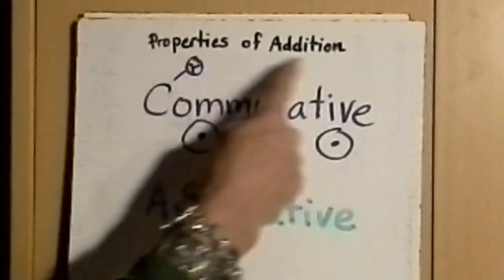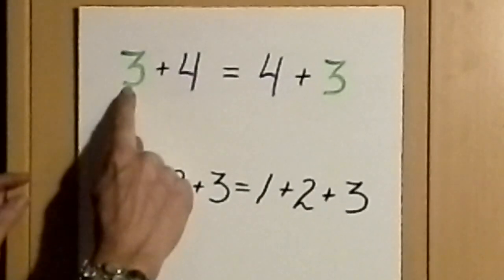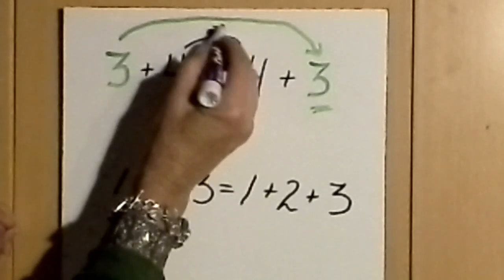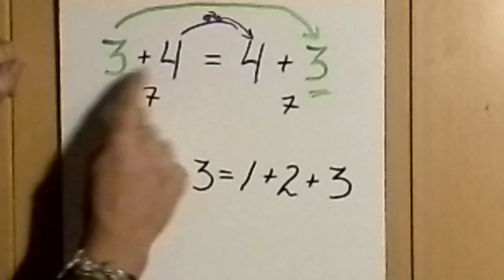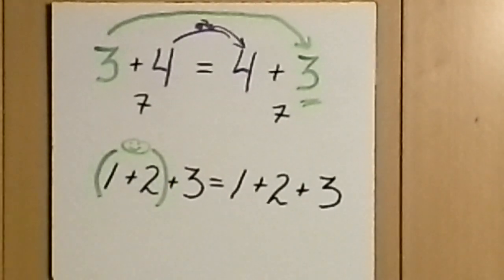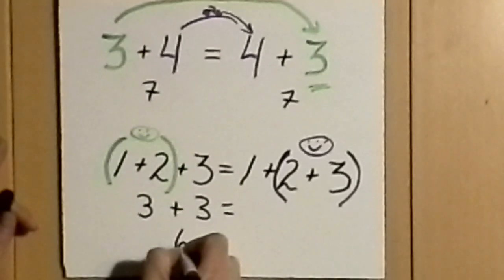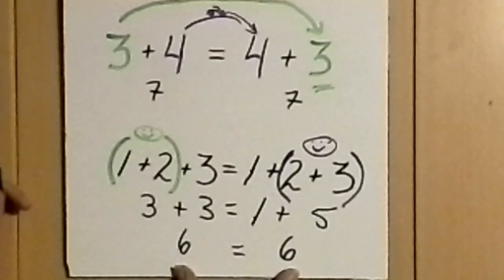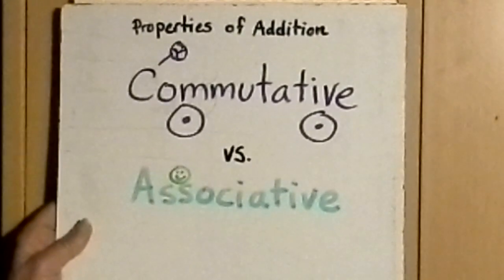Math: Properties of Addition; Commutative vs. Associative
Short video with transcript showing an example each of commutative and associative properties, each with a mnemonic.
Transcript Below:

The math lesson today is on the Properties of Addition- the differences between the Commutative and Associative Properties of Addition.

You will notice that there is a reason I have wheels on the Commutative Property and a little face sitting there waiting at the Associative - a friendly face you might even imagine...

Now you'll notice that I colored the 3 and 4 in this case, and the 4 and the 3.   When the 3 "leaves home it drives" to a new location, but it is still a value of 3, even if it's not in the first position anymore.   Same for the 4; it also drives to a new position in its little car...   and drives over to this new position.  Now it's first!

But, that doesn't change the answer; 3 +4 = 7, and  4 + 3 = 7.  The difference, this is Commutative.  You'll notice, it's because the values commute, just like you might do in the morning, from home to school.

 Now, on the bottom, we have no changing colors, no changing numbers, because it's not the numbers that move or change!  What changes is "with whom the friends choose to hang out".   In this first value,  we'll say that 1 + 2, 1 and 2 are friends, and so they associate with each other, like friends do.

 In the second case, we'll say that 2 + 3 happen to be buddies,  so that 2 will hang out with 3 first when they go to play.  And, so they are associating with each other.

 In this first case, we see that 1 + 2 = 3,  plus the 3 we already had.   3 + 3 = 6.

 In the second case, we see that 2 + 3 = 5, bringing down the 1 we have not yet accompanied, we have 1 + 5; again 6.

So we have proven that no matter with which value the 2 associates first, the [sum] value will be coming to 6 either way.  This [is] the Associative Property, because of with whom the 2 associates.

This is the Commutative Property because the values commute.

Thank you very much for today's lesson on Properties of Addition - Commutative  versus Associative.

Now I imagine the decorations make a little bit more sense!